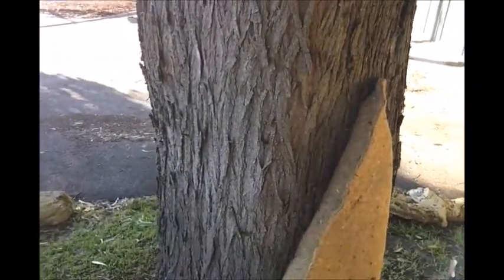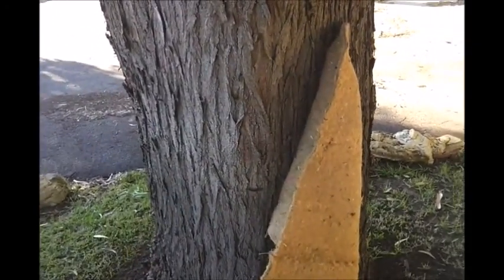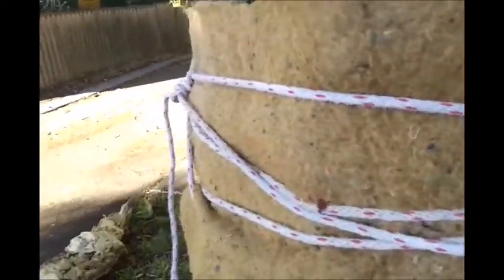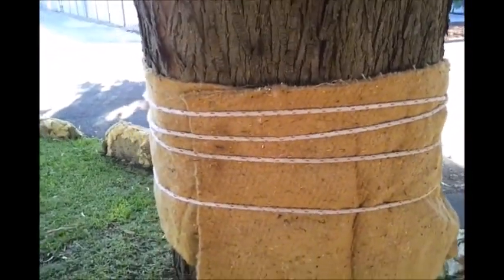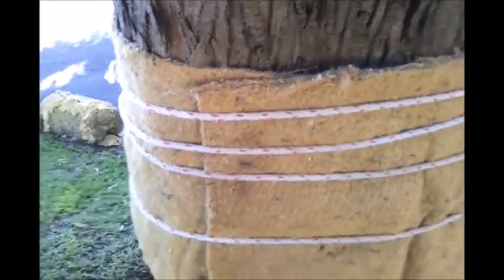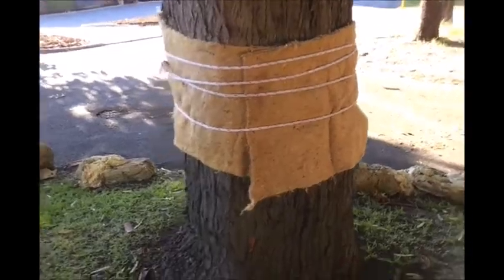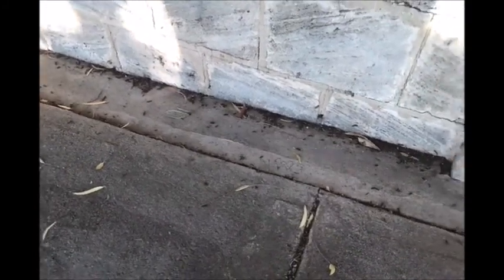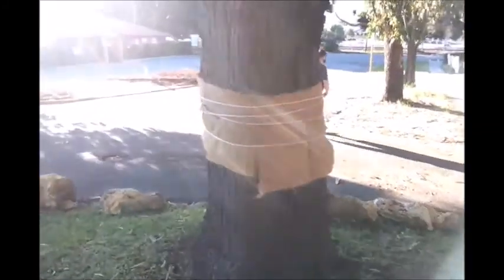cape lilac tree (white cedar) moth caterpillar/moth treatment PART 2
if you don't stop the caterpillars from climbing up the tree they will eat the WHOLE tree. all it's leaves and multiply. They cannot climb over the blanket and will nest under it (easy kill for me later).